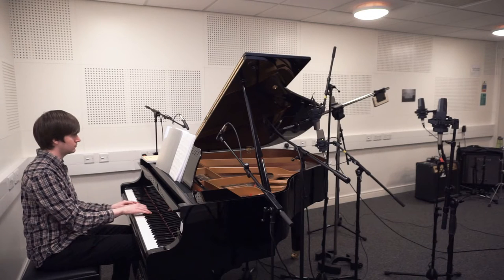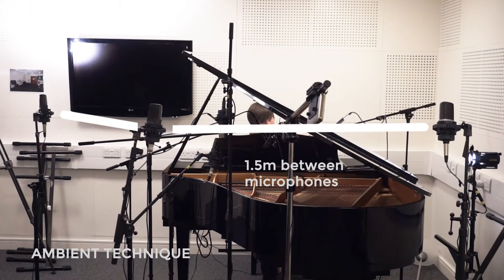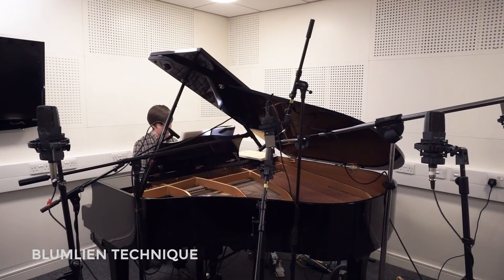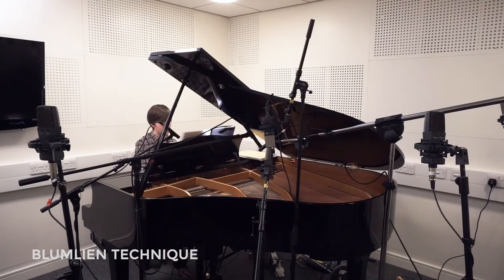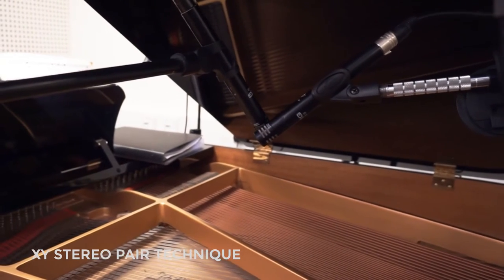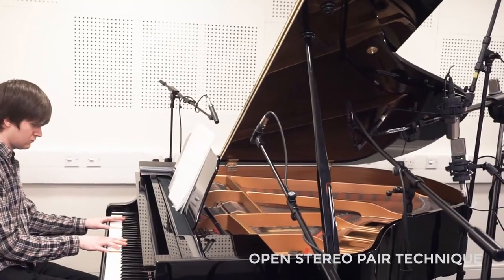Grand piano recording techniques